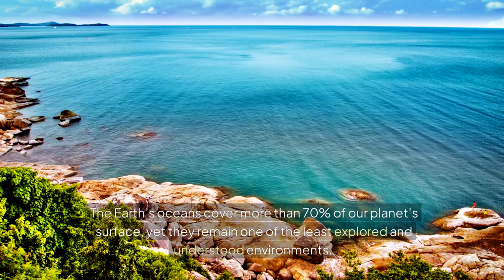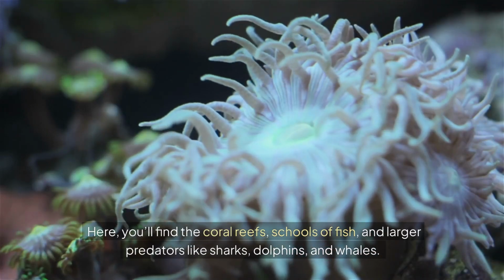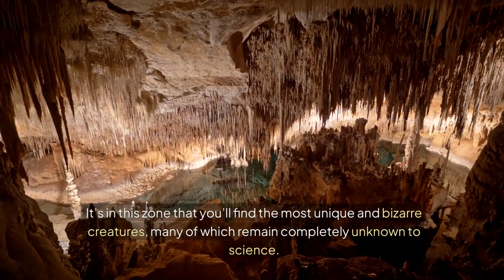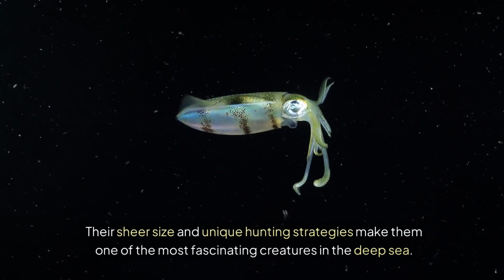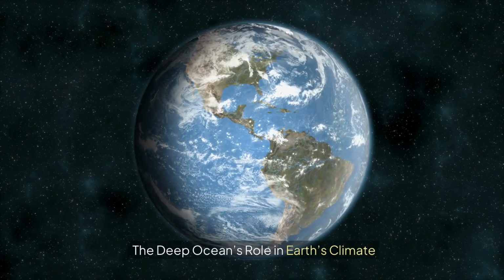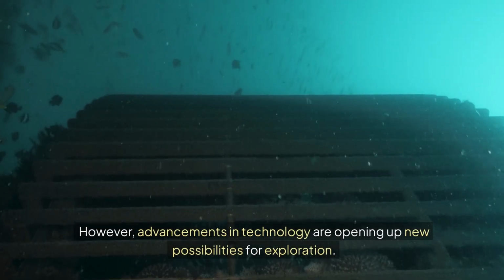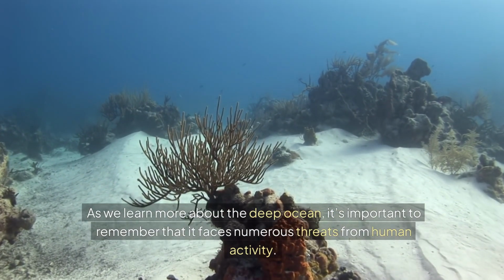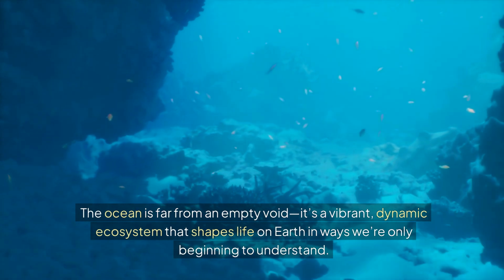The Mysteries of the Deep Ocean: What Lies Beneath?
The deep ocean is one of the most mysterious and unexplored places on Earth. Covering over 70% of our planet’s surface, it holds secrets that we are only beginning to uncover. In this video, we dive into the world beneath the waves, exploring the different zones of the ocean, the bizarre creatures that live there, and the incredible technologies that allow us to explore this hidden world. From the glowing anglerfish to the giant squid and the unknown ecosystems around hydrothermal vents, we reveal the deep ocean’s most fascinating secrets. But it’s not just about strange creatures—it’s also about the vital role the ocean plays in regulating our planet’s climate and the challenges of protecting this delicate ecosystem. Join us on an exciting journey into the deep ocean and learn how we’re unlocking its mysteries.